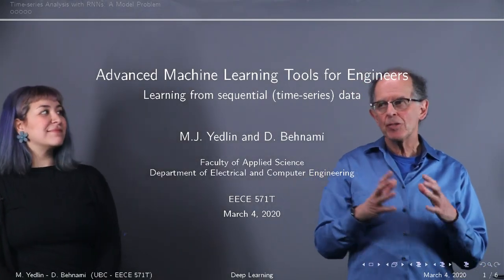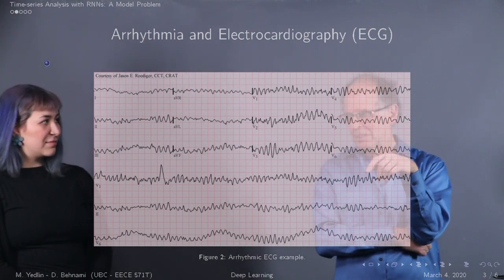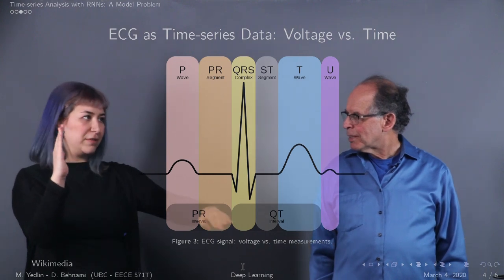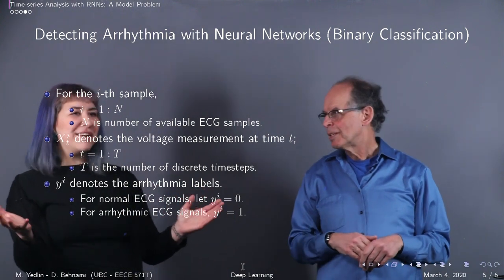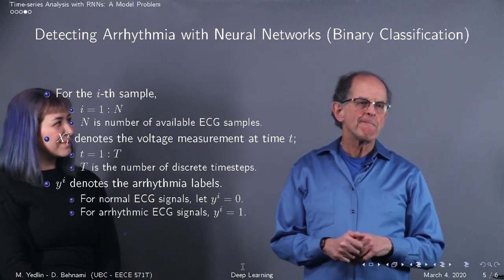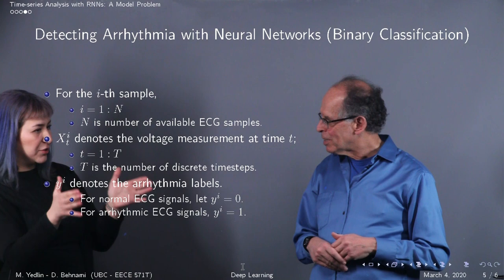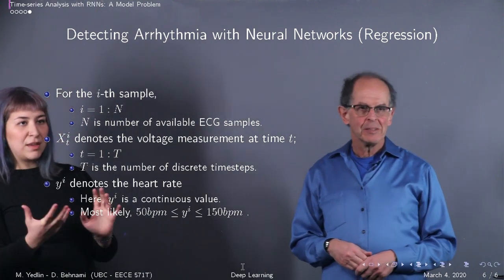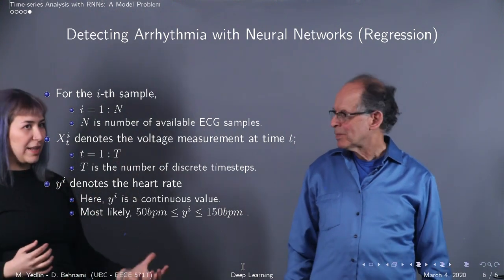Time-Series Analysis with RNNs: A model problem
This video talks about Time-Series Analysis with RNNs and introduces a model problem.

Authors: Matthew Yedlin, Delaram Behnami